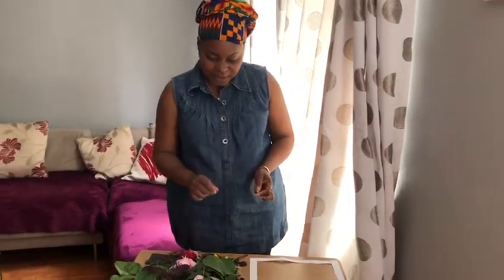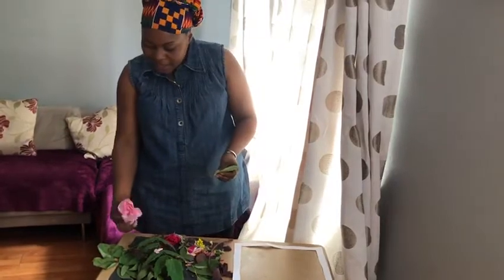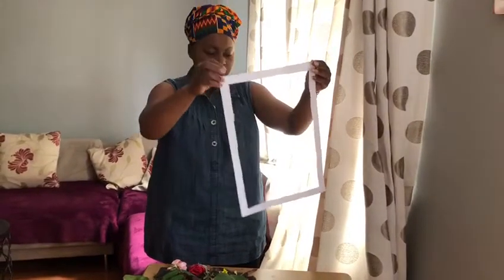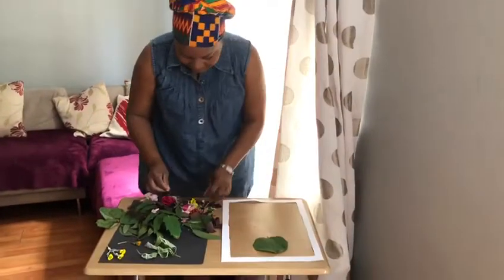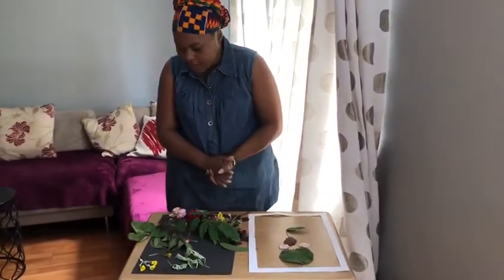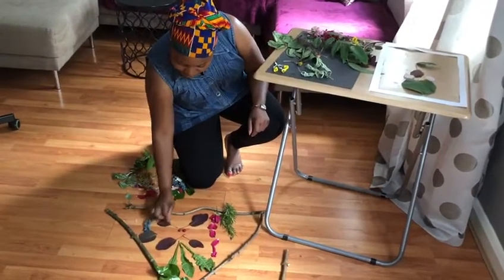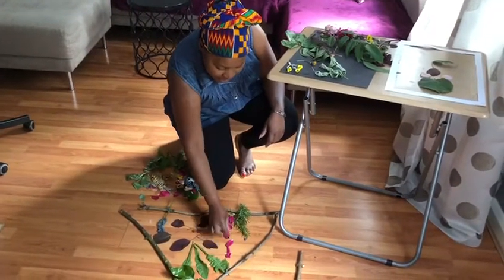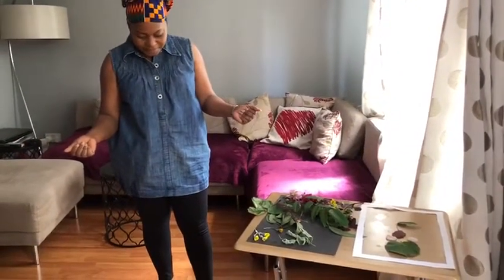Transient Art with Alberta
Join Alberta and create some transient Art with natural objects. What will you make?